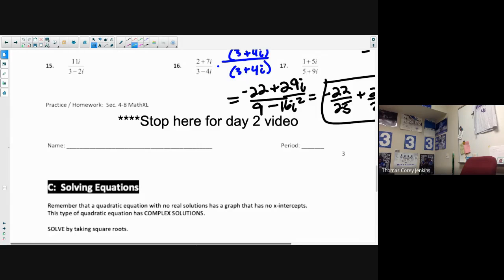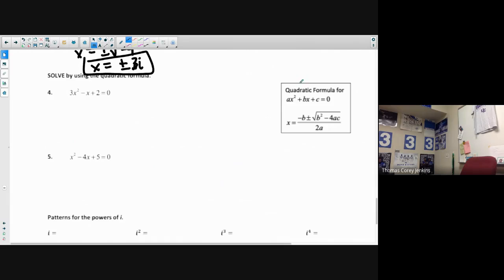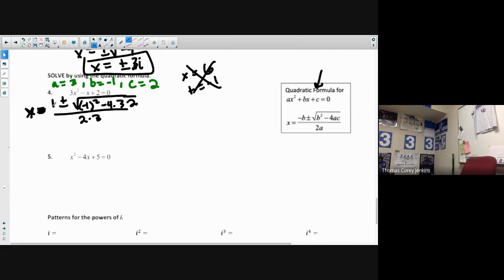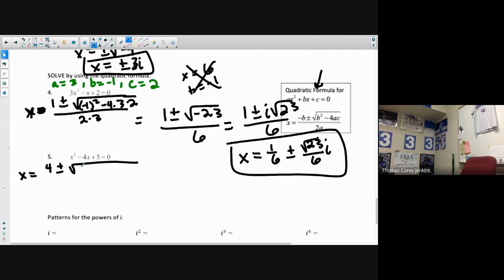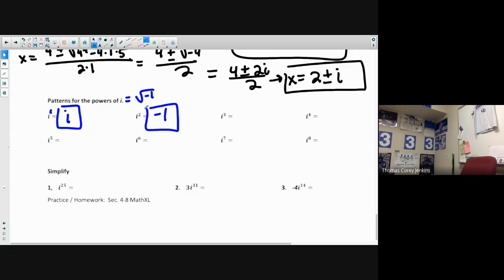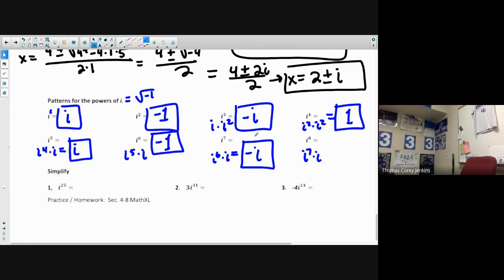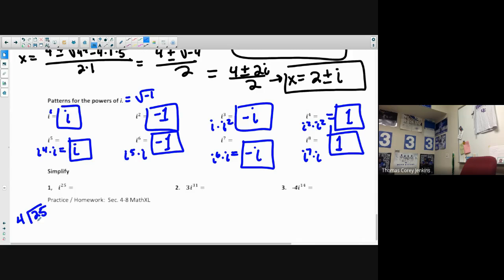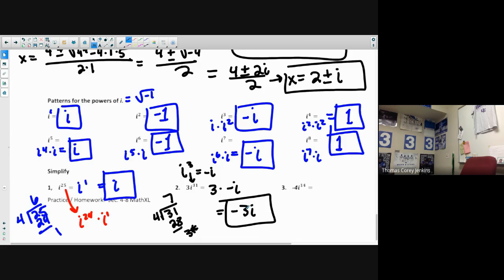4 8 alg 2 Complex Numbers day 2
Learning Target:  I can perform operations with complex numbers, and use complex numbers to solve quadratic equations with complex solutions.